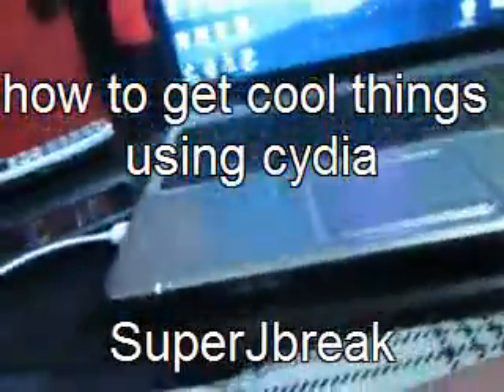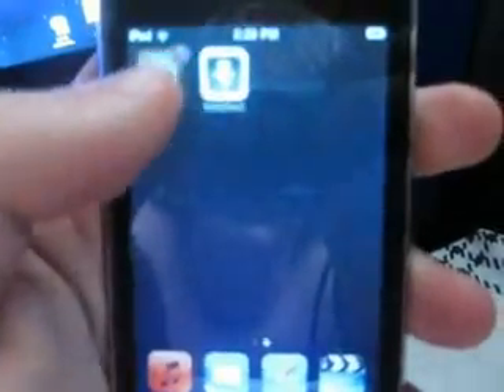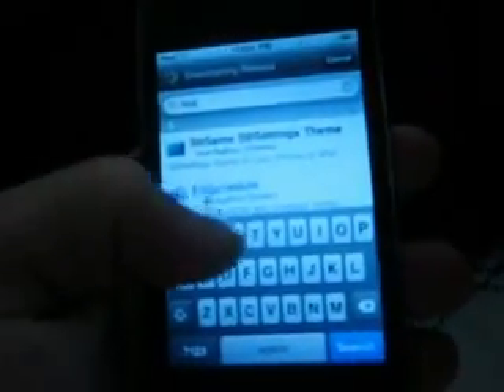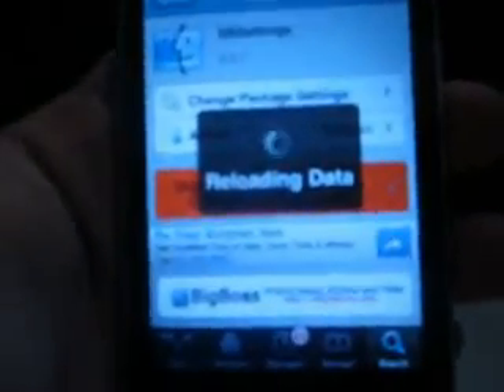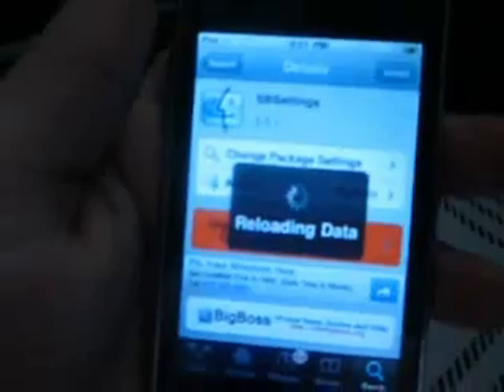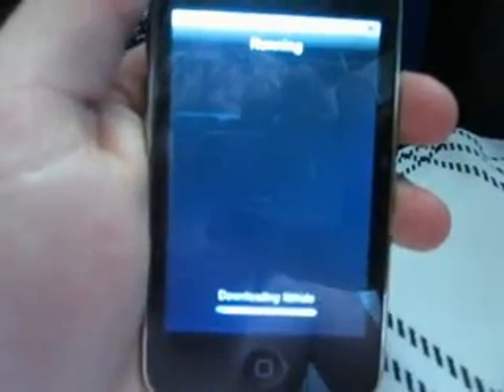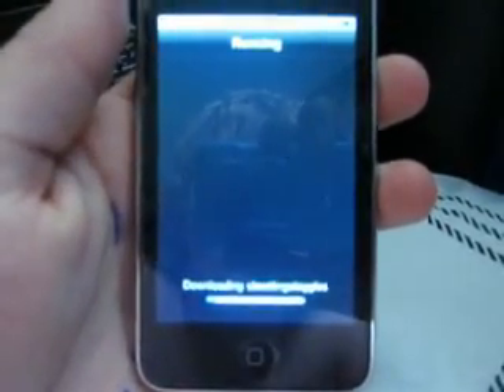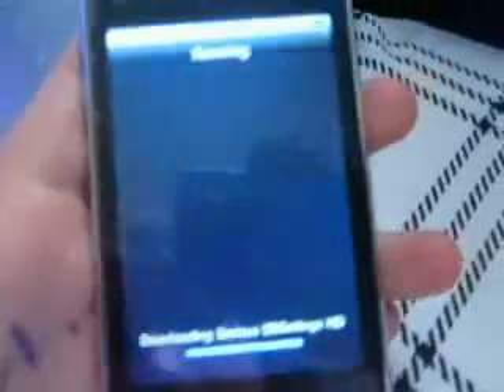how to get cool things using cydia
you must have a jailbroken ipod touch